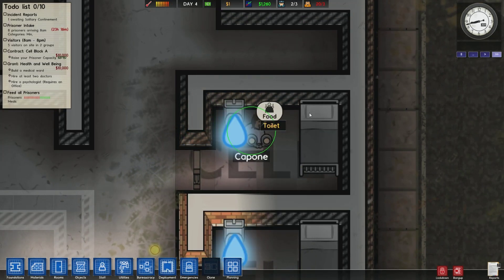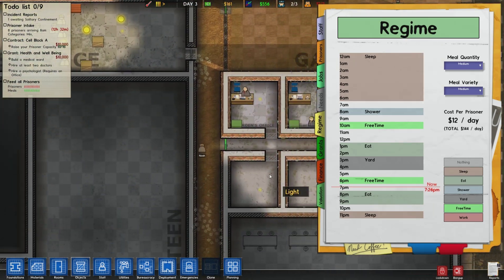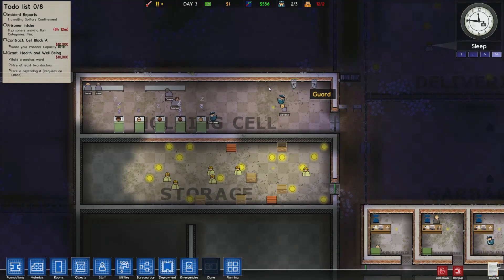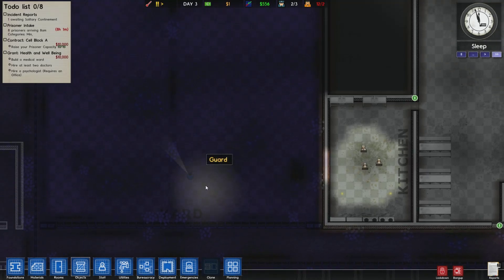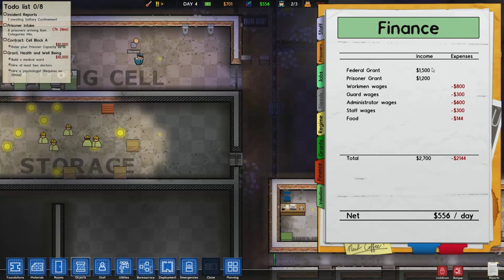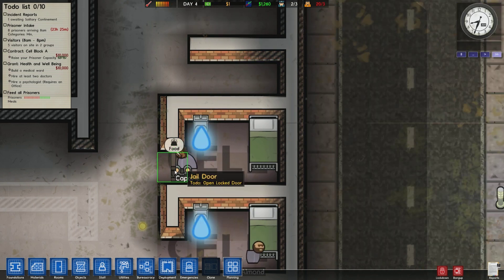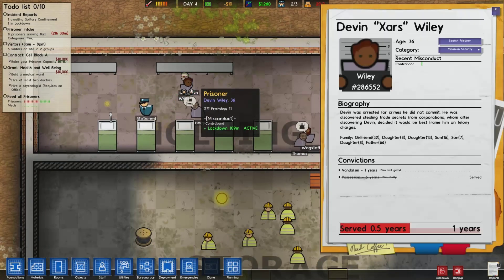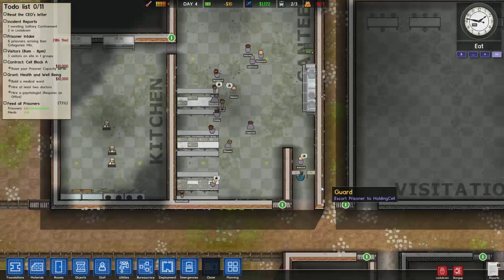Let's Play Prison Architect Episode #6 - Fixing canteen problems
The cool lion sound is made by FreeSoundMusic